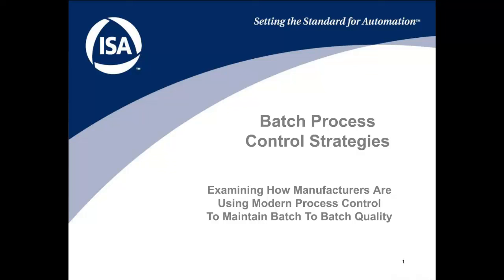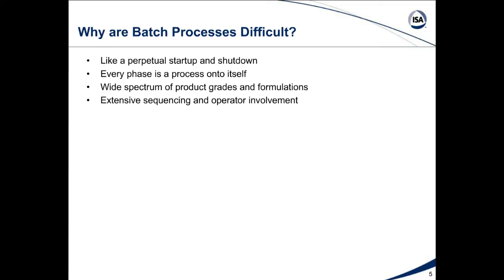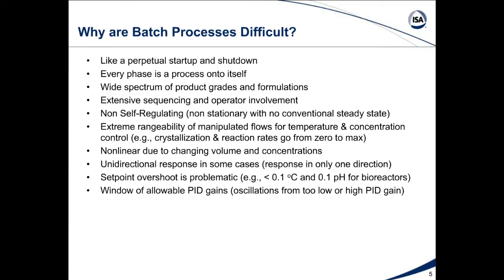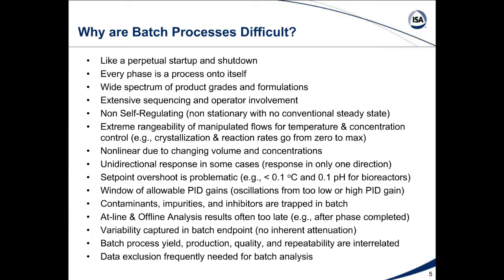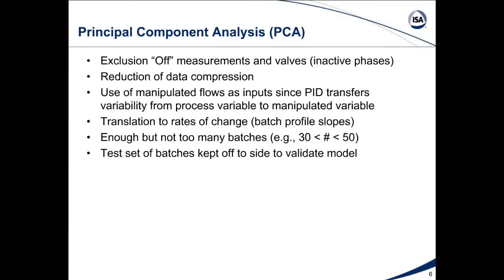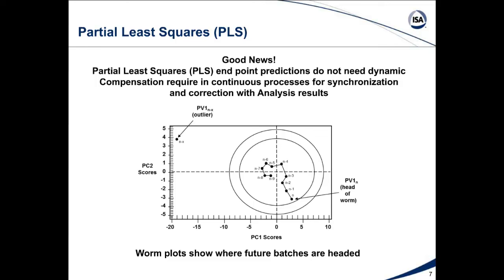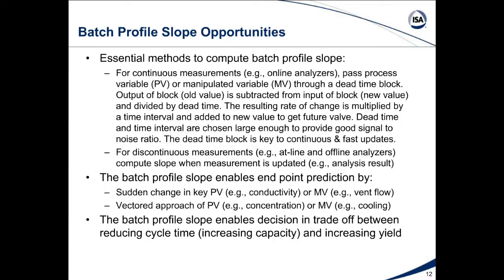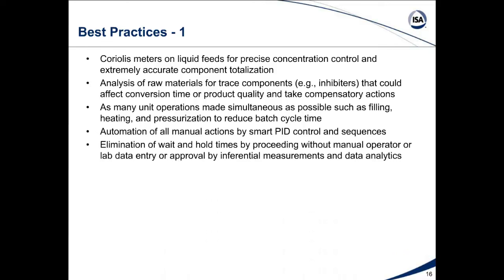Greg McMillan: Batch Process Control—Unique Challenges and Opportunities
Understanding the difficulties of batch processing and the new technologies and techniques offered can lead to solutions by better automation and control that offer much greater increases in efficiency and capacity than usually obtained for continuous process. McMillan discusses analyzing batch data, elevating the role of the operator, tuning key control loops, and setting up simple control strategies to optimize batch operations. The presentation concludes with an extensive list of best practices.